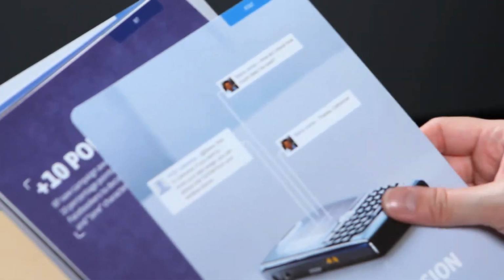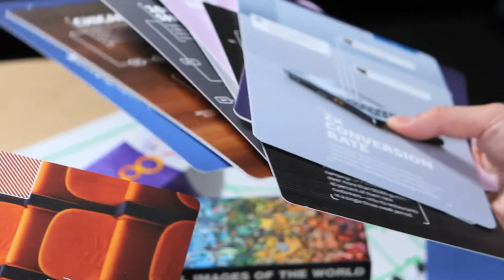Examples of Card Decks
Part 6 of the Deckaholic series for Unfinished Business School.